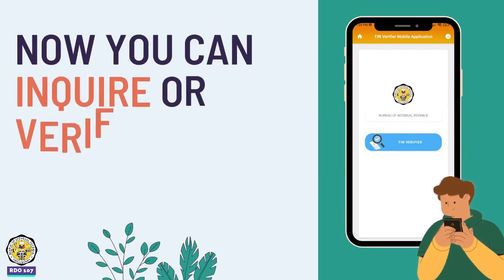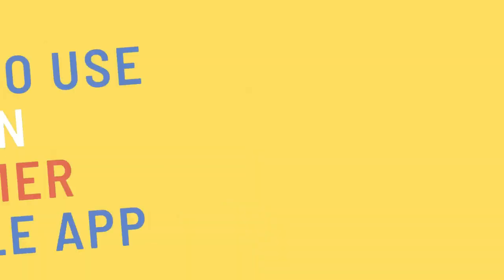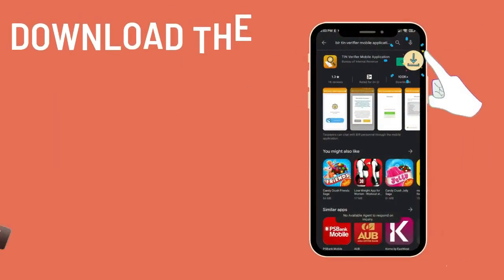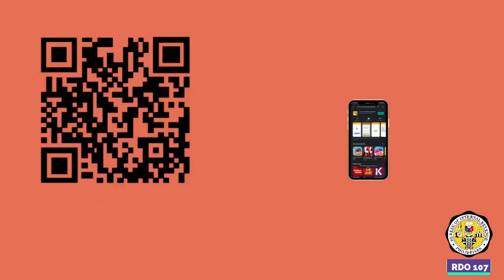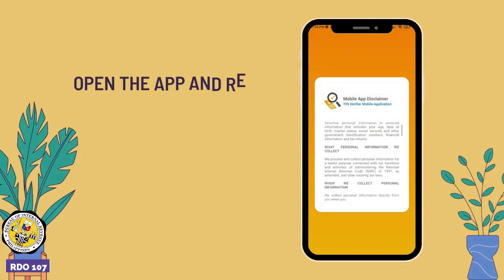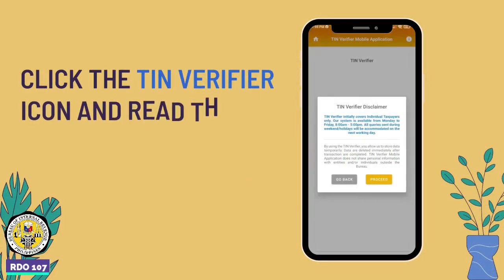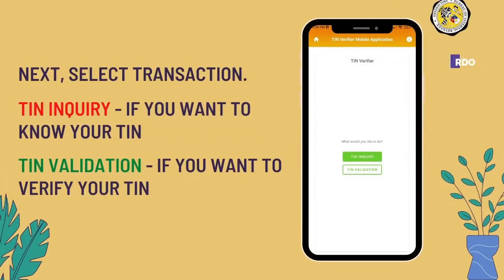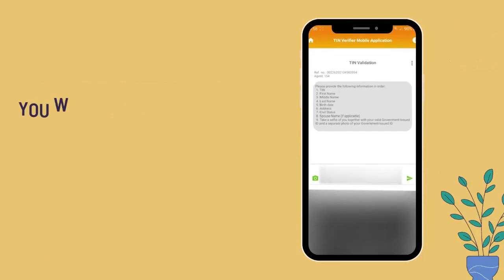BIR TAX LITE - TIN Verification App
In this pandemic, the Bureau of Internal Revenue encourages taxpayers who would like to inquire or validate their Taxpayer Identification Number (TIN) to use the Bureau’s TIN Verifier (TINver) Mobile App.